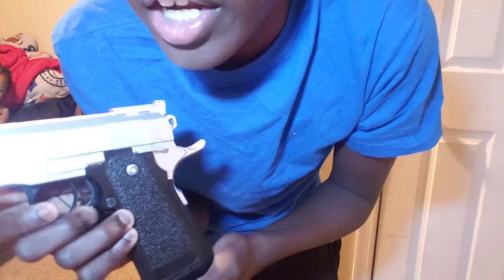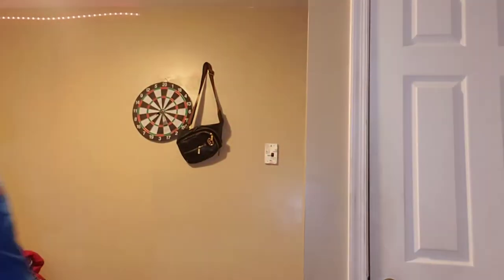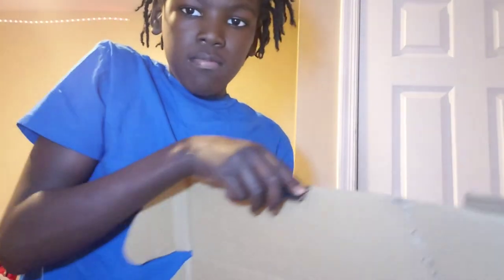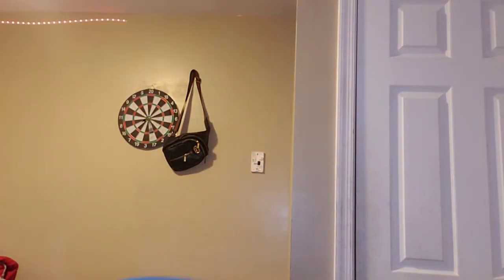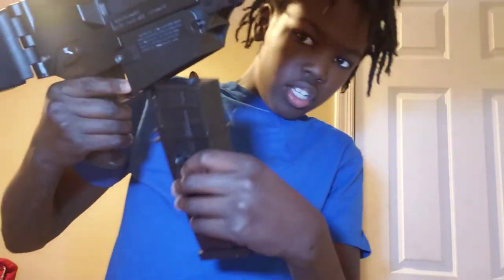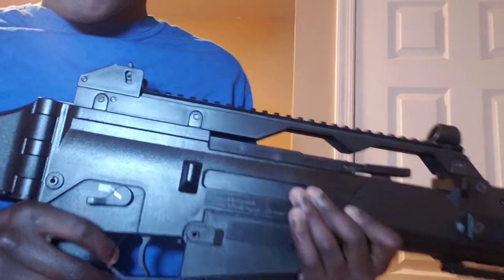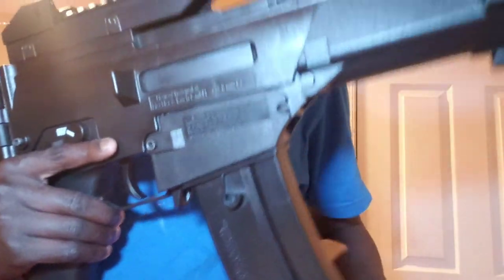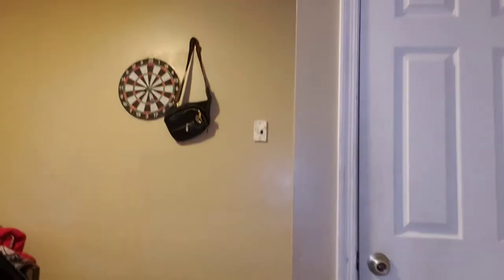bb gun 🔫 unboxing hk air soft gun